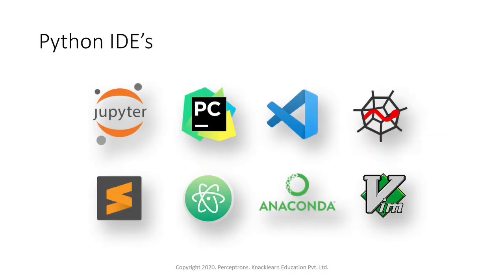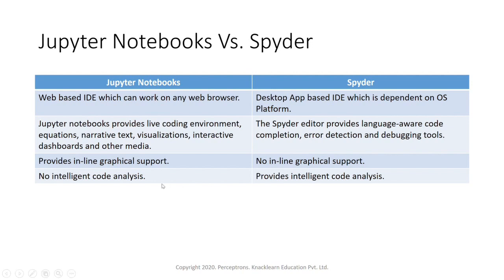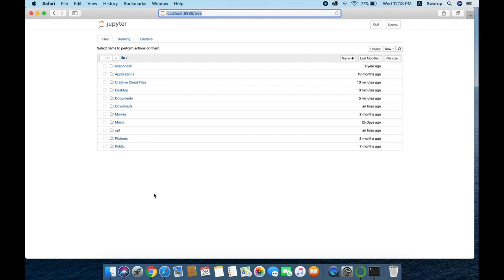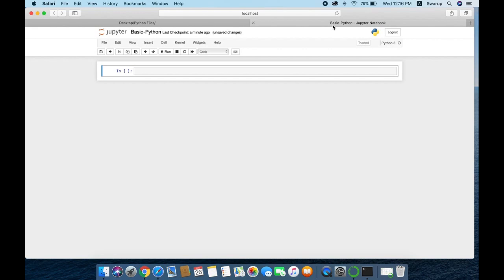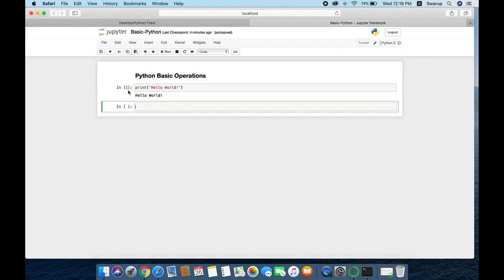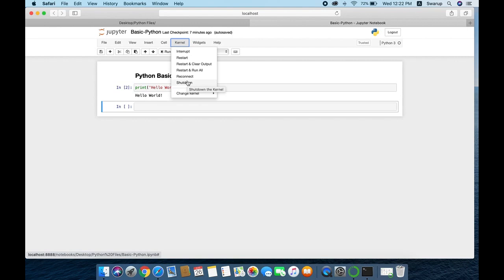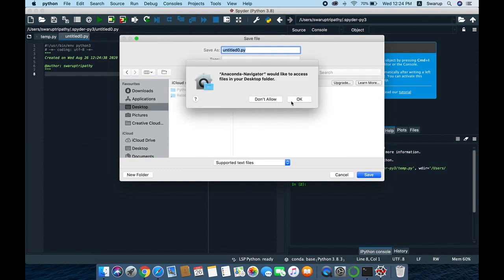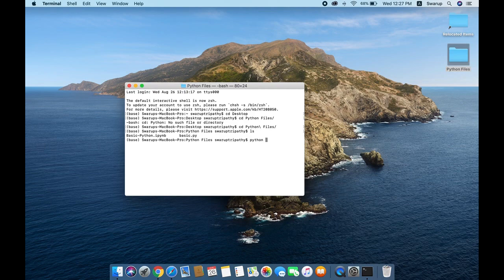Python IDE - Walk through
Introduction to Jupyter Notebooks and Spyder. Writing your first code in python.

perceptrons.ai